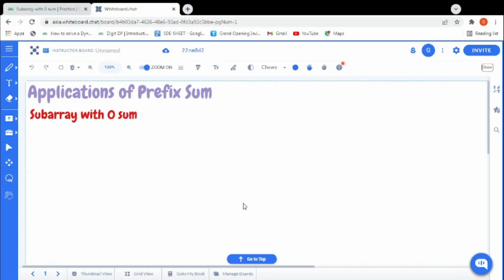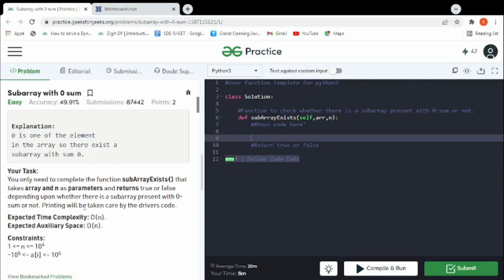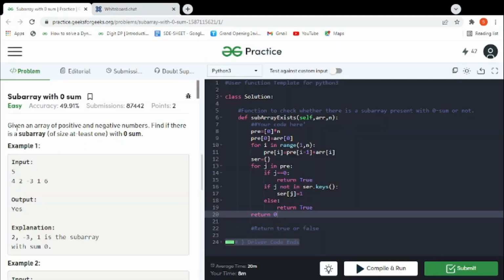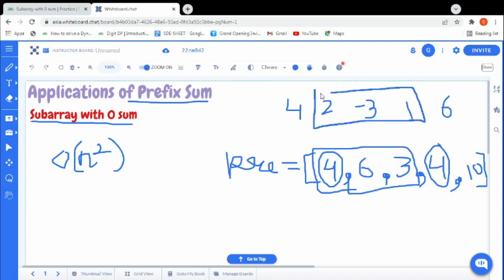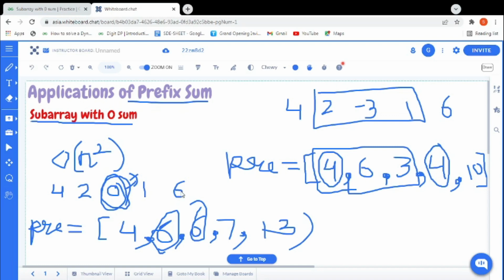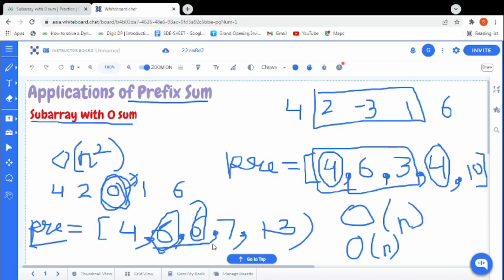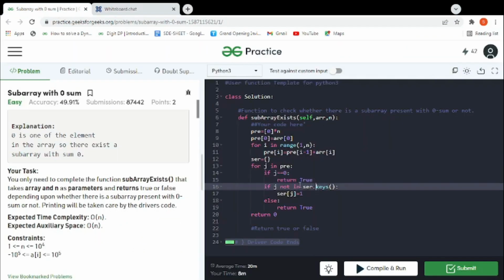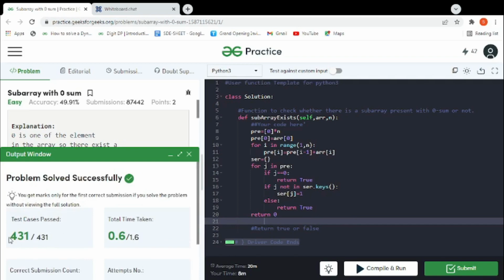Subarray with 0 sum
Given an array of positive and negative numbers. Find if there is a subarray (of size at-least one) with 0 sum.